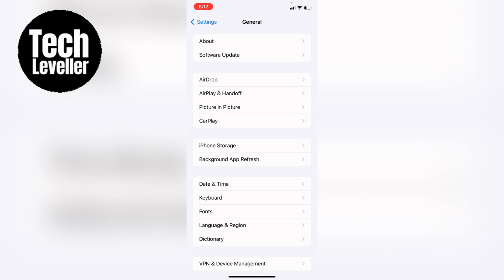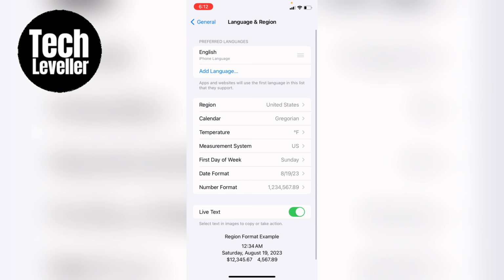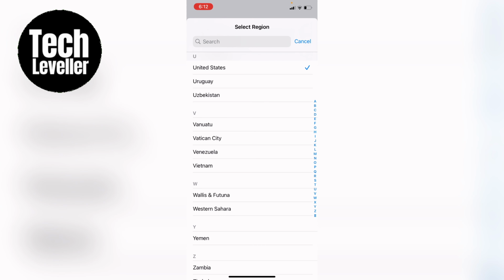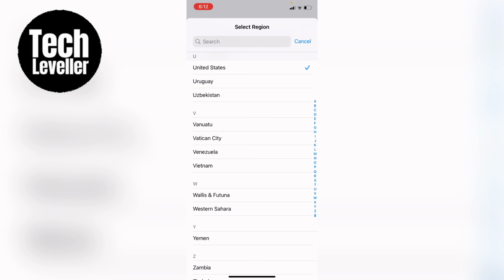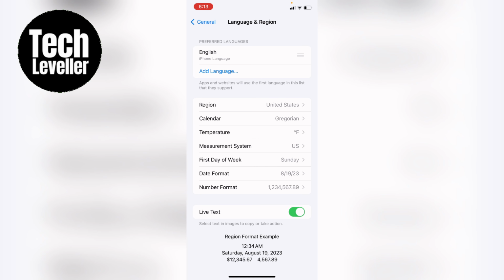Fix Live Voicemail Not Showing on iPhone iOS 17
In todays quick iPhone guide video I'm going to show you Fix Live Voicemail Not Showing on iPhone iOS 17.